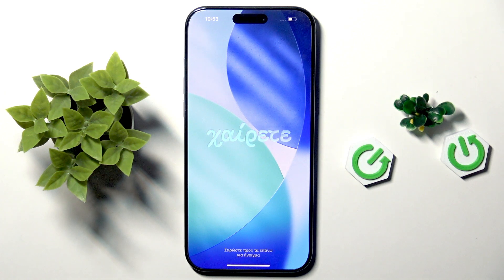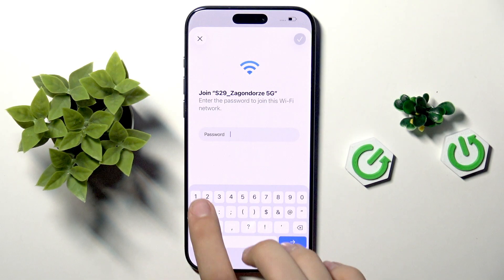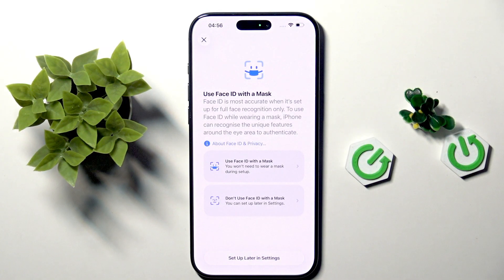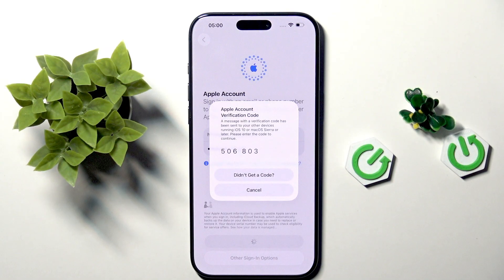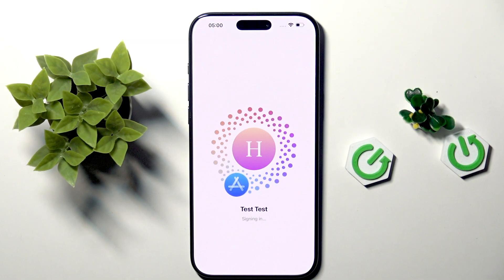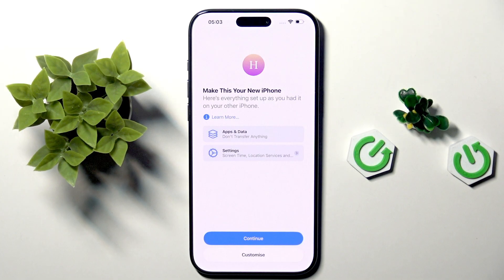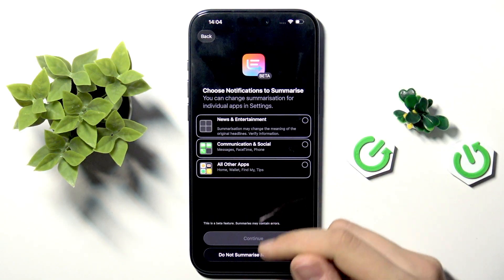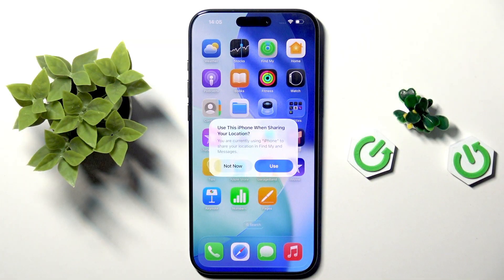iPhone 17 Pro Max – How to Set Up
Setting up your new iPhone 17 Pro Max for the first time? In this video, we walk you through the entire setup process step by step, from choosing your language and country, connecting to Wi-Fi, and activating your iPhone, to setting up Face ID, creating a passcode, signing in with your Apple ID, and customizing key settings like appearance, notifications, and emergency SOS. Whether you’re transferring data from an old device or starting fresh, you’ll learn how to get your iPhone 17 Pro Max ready for use quickly and easily. This guide is perfect for anyone new to iPhone or upgrading to the latest model, and covers all the essential setup options to help you personalize your device and start using it right away.

How to set up iPhone 17 Pro Max from scratch?
How to transfer data to iPhone 17 Pro Max during setup?
How to configure Face ID and passcode on iPhone 17 Pro Max?

0:00 Introduction and welcome
0:08 Starting iPhone 17 Pro Max setup
0:20 Selecting language and country
0:44 Choosing appearance and text size
1:04 Setting up without another device
1:16 Connecting to Wi-Fi
1:41 Waiting for activation
1:54 Skipping software update
1:59 Agreeing to privacy and data terms
2:06 Setting up Face ID
2:46 Creating a passcode
3:19 Data transfer options
3:34 Signing in with Apple ID
4:12 Accepting terms and conditions
7:04 Customizing settings (location, mobile service, screen time, appearance)
8:04 Setting up Apple Intelligence and notifications
8:26 Camera control and action button
9:00 Emergency SOS setup
9:20 Finishing setup and getting started